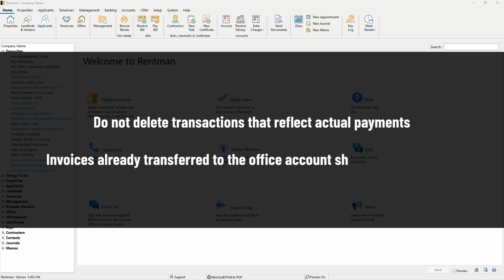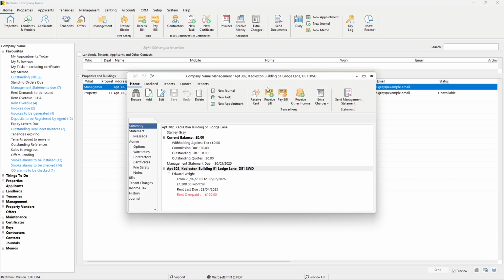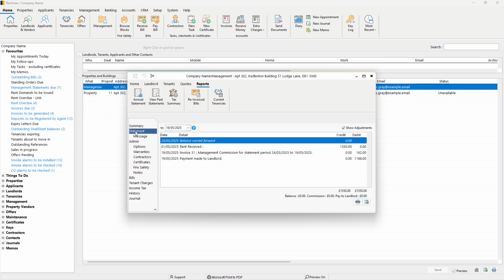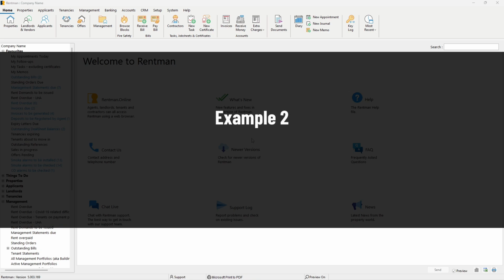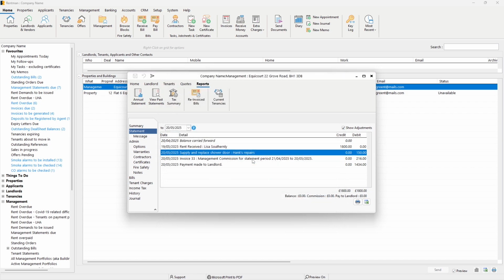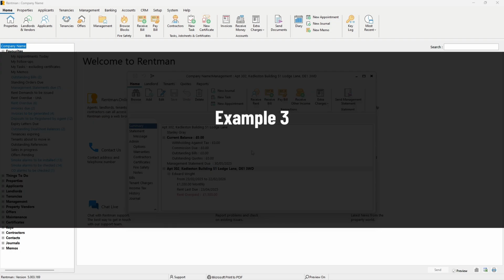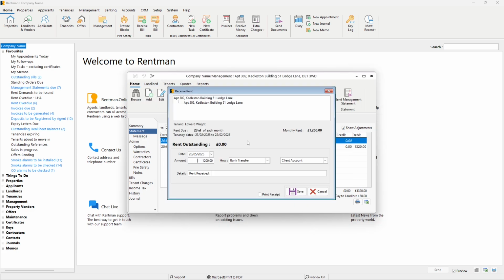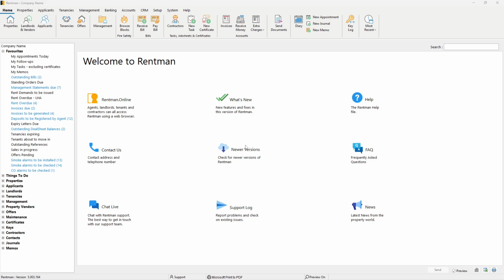How to cancel incorrect management statements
A step-by-step guide on cancelling a management statement and making the necessary corrections before resending it.